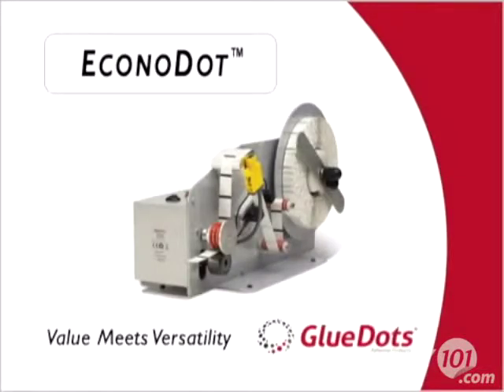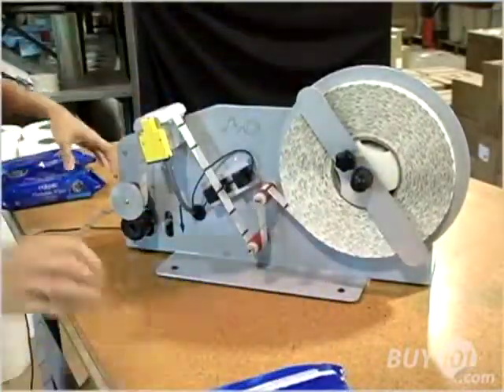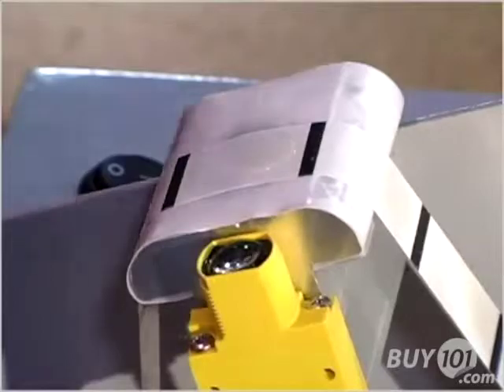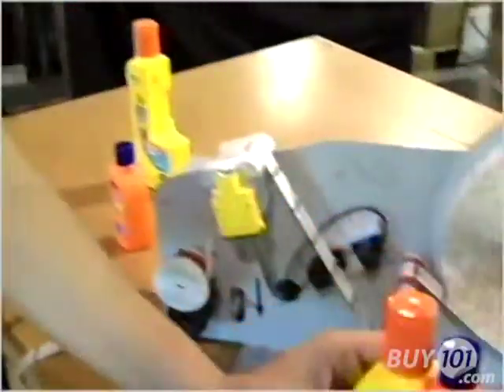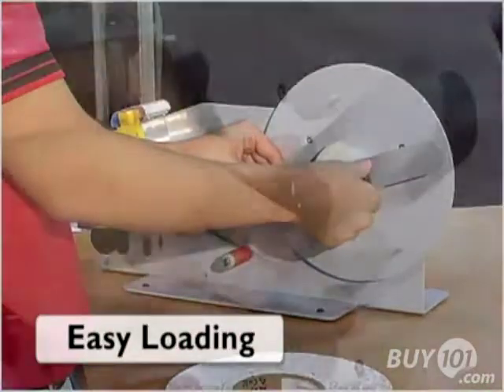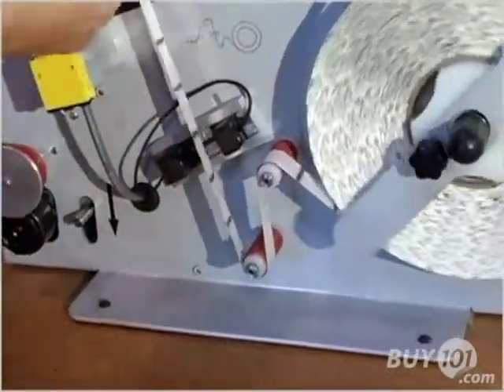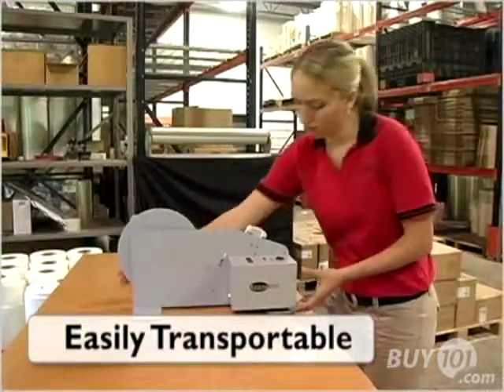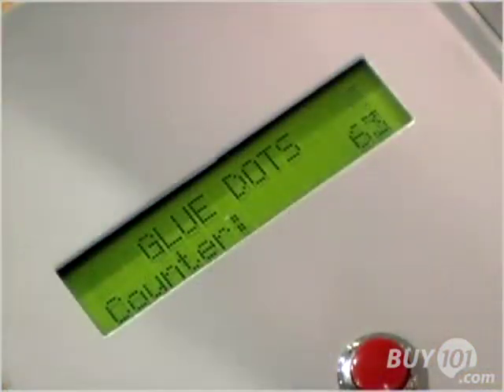EconoDot Bench Top Adhesive Dispenser (Video 2)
This economical and fast glue dot applicator will enhance your small business in no time. This video will walk you through the steps to get your EconoDot machine up and running, as well as show you how the EconoDot was made to help you speed up packaging and keep your business moving.